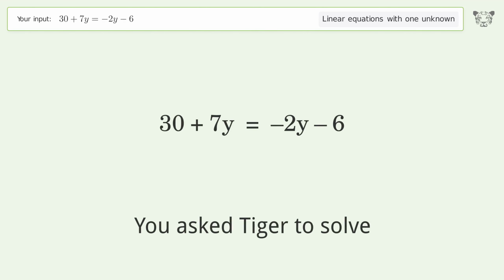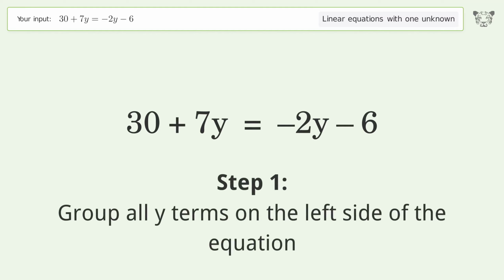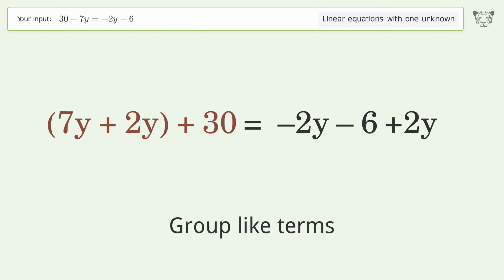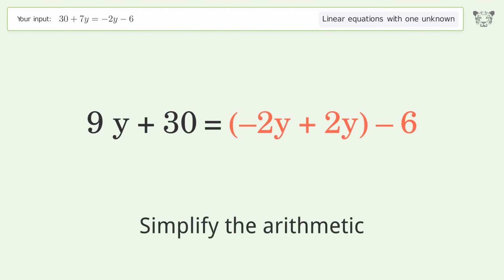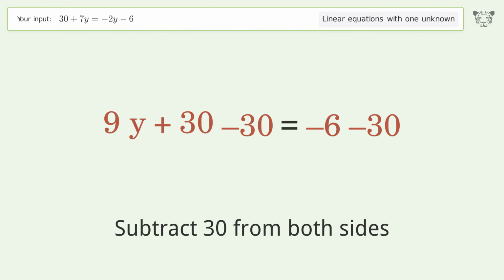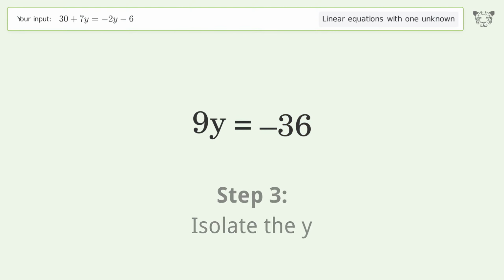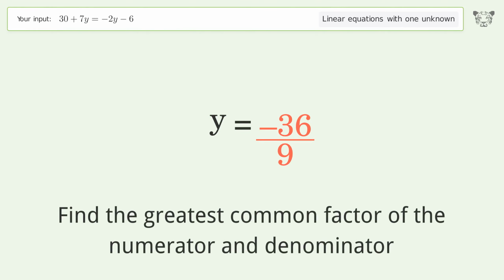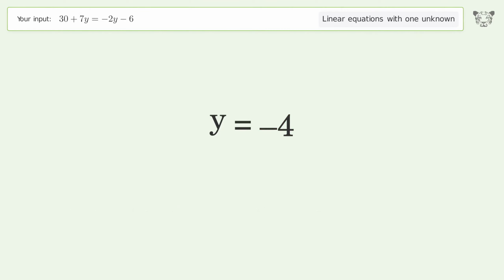Linear equation with one unknown: Solve 30+7y=-2y-6 step-by-step solution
Solving 30+7y=-2y-6 using the linear equation with one unknown solver

for a step-by-step and more tips and tricks for dealing with linear equations with one unknown.